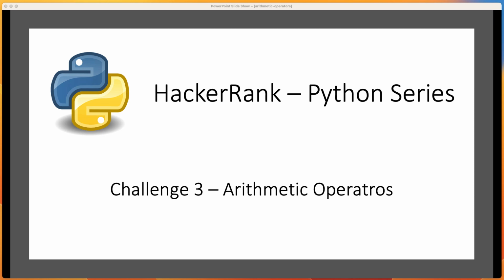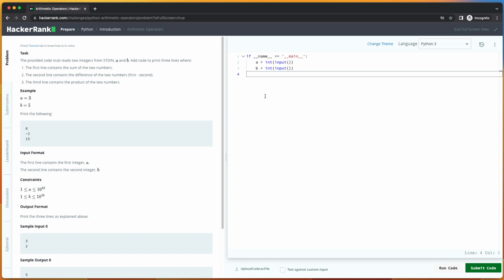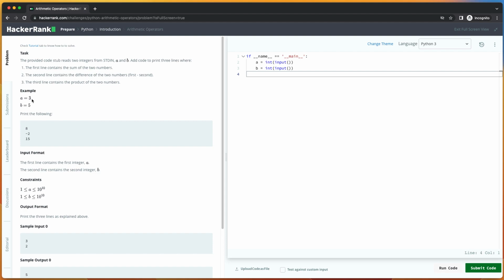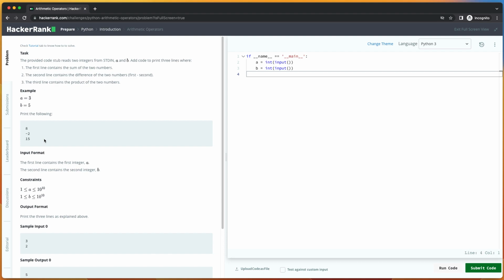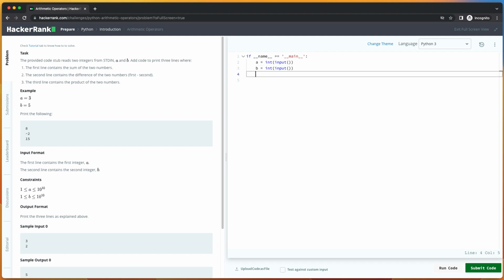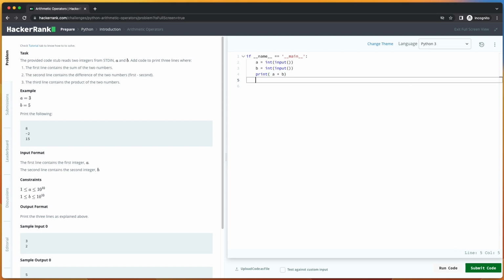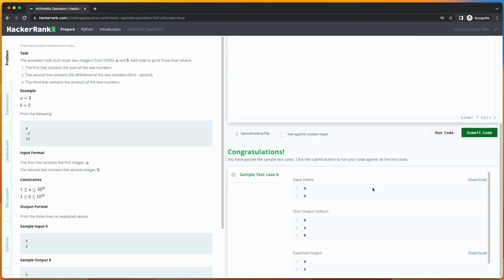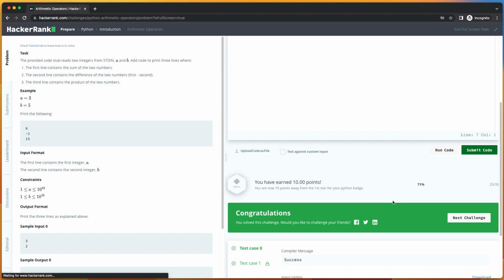HackerRank Python Series - Challenge 3 - Arithmetic Operators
Python Arithmetic Operators challenge from HackerRank Python Series.